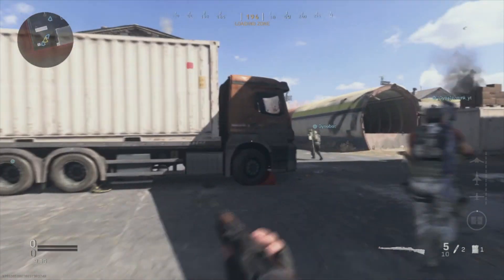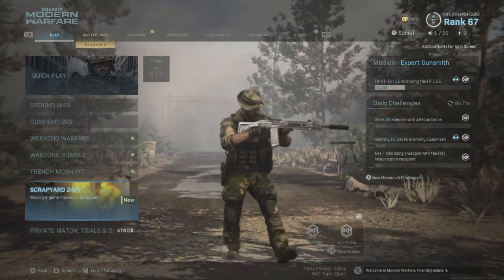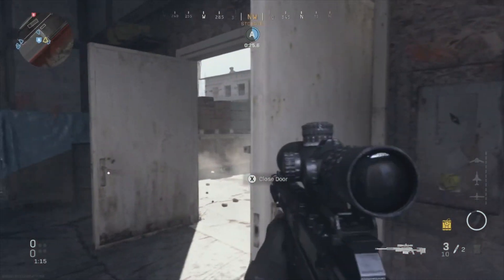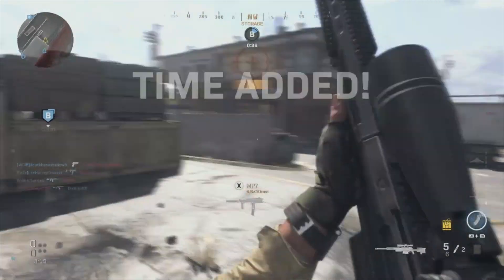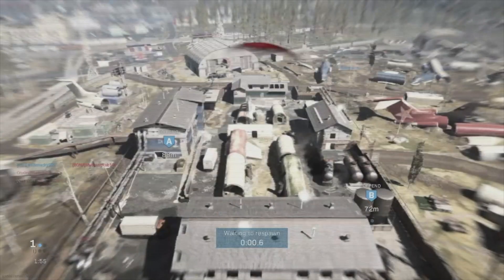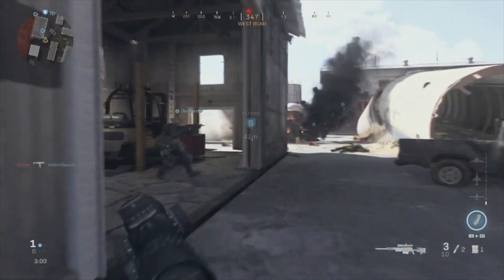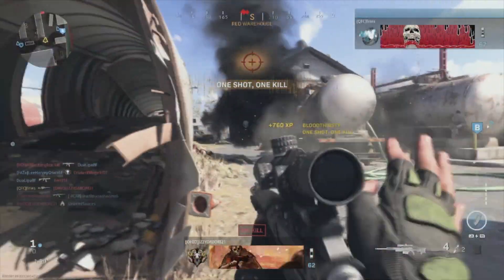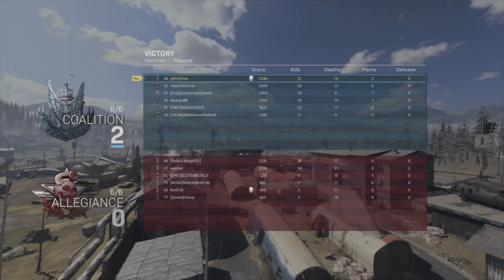I THOUGHT I UNLOCKED PLATINUM MARKSMAN RIFLES but I was wrong :(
Hey guys! So I definitely forgot that you needed to unlock gold for the snipers in order to get platinum for the marksman rifles and the snipers. I was so disappointed when I remembered that haha. We're getting closer and closer to Damascus though!